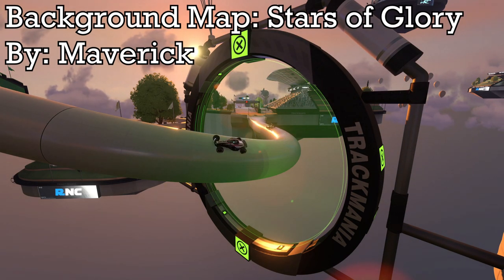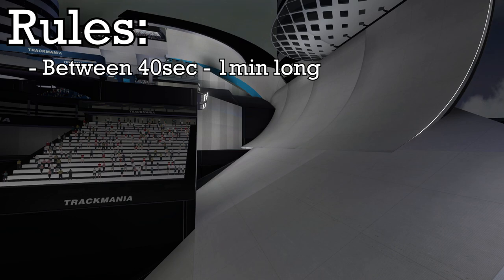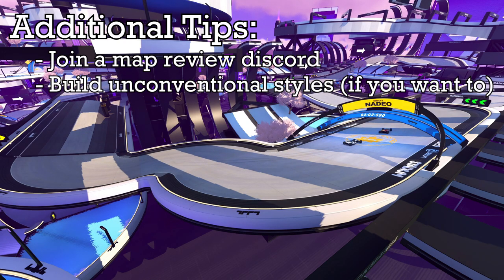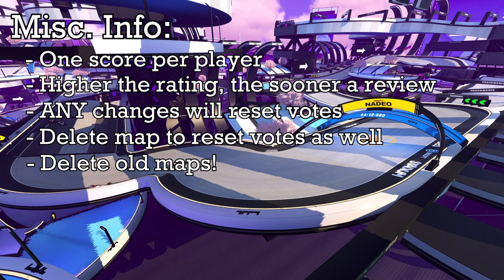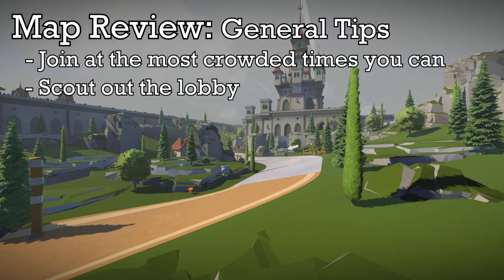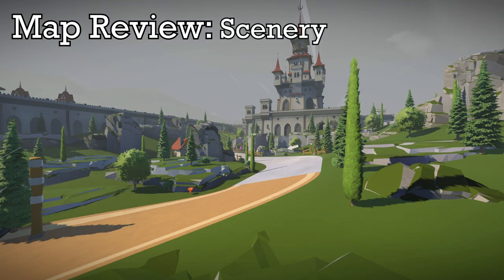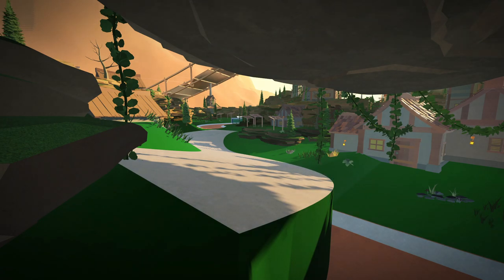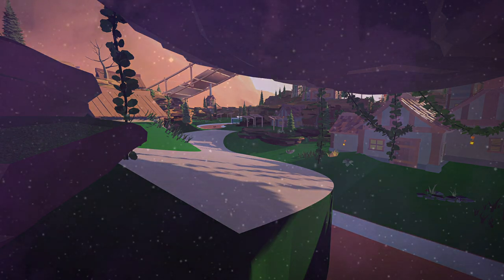How to Get Your Map Track of the Day (TotD) - Trackmania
With a lot of newer players coming into the game thanks to the console release, I think it would be a good idea to show how to submit your maps for Track of the Day and Cup of the Day! It can be a challenging process, but it's definitely worth it in the end!